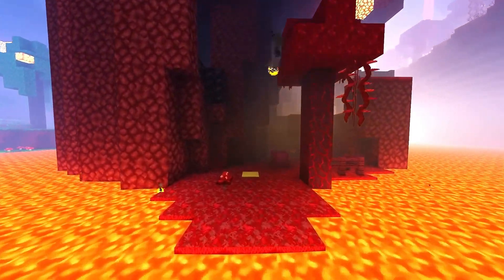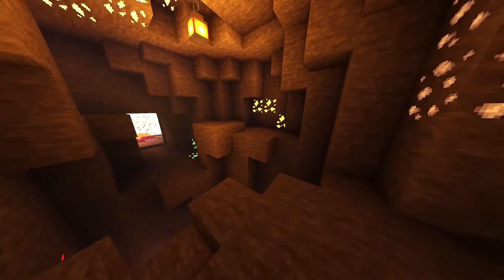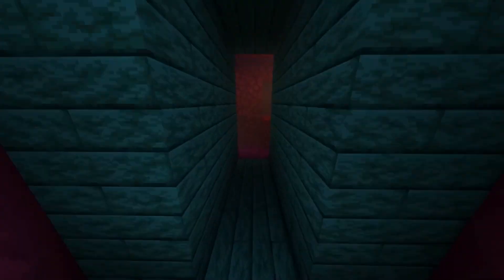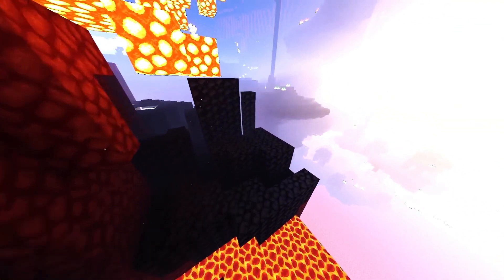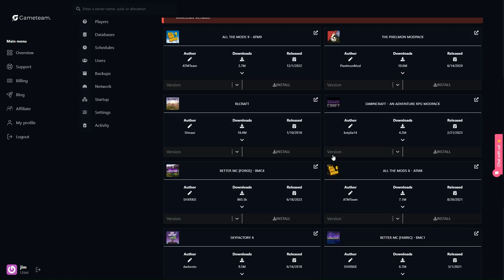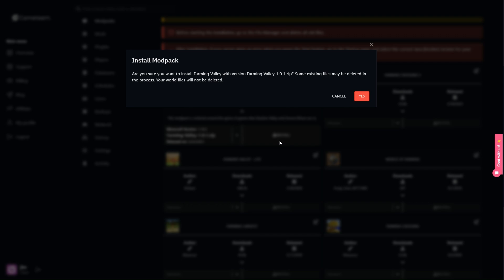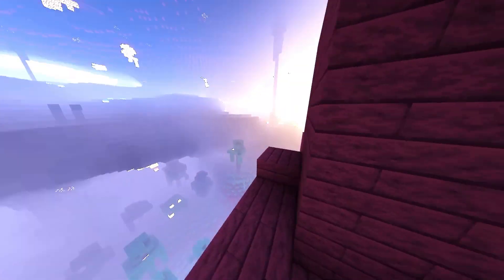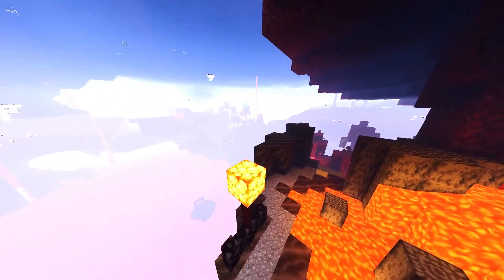How to Make Farming Valley Server? (Free & Premium Farming Valley Server Hosting)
🚜 Welcome to our comprehensive tutorial on "How to Make a Farming Valley Server"! In this detailed guide, we're diving into the world of Farming Valley, showing you step-by-step how to set up your own server, both for free and using premium hosting options.

🌱 Key Highlights:

- Farming Valley Server Setup: Learn the essentials of setting up a Farming Valley server, tailored for both beginners and advanced users.
- Free Server Hosting Solutions: Discover how to host your Farming Valley server for free, ensuring cost-effectiveness while maintaining quality gameplay.
- Premium Server Hosting Services: Explore premium hosting options, understanding their benefits for a more robust and reliable Farming Valley experience.
- Customization Tips: Get insider tips on customizing your server to enhance the Farming Valley experience for you and your players.
- Troubleshooting Common Issues: We cover common pitfalls and how to troubleshoot them, ensuring a smooth server operation.
🌾 What You'll Learn:

- Introduction to Farming Valley Modpack
- Choosing the Right Server Hosting Option
- Step-by-Step Guide to Free Server Setup
- Advantages of Premium Server Hosting
- Customizing Your Farming Valley Server
- Troubleshooting and Maintenance Tips

💻 Whether you're a beginner interested in starting your own Farming Valley server or an experienced player looking to upgrade, this video is your go-to resource for all things related to Farming Valley server hosting.